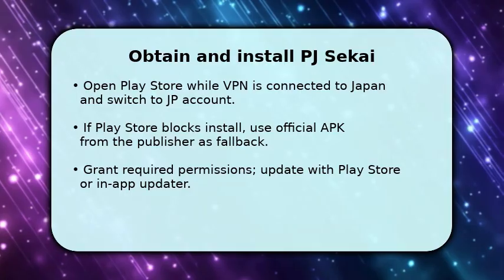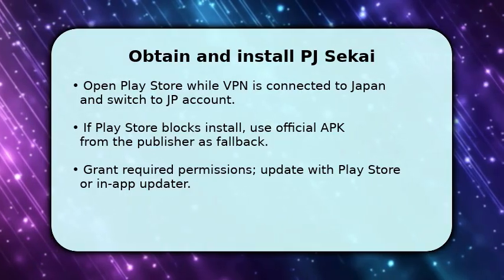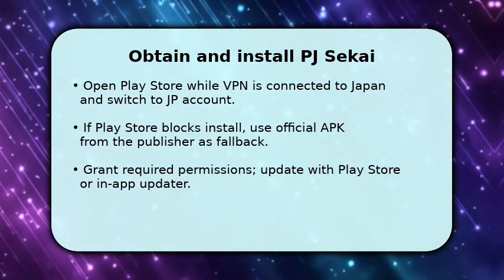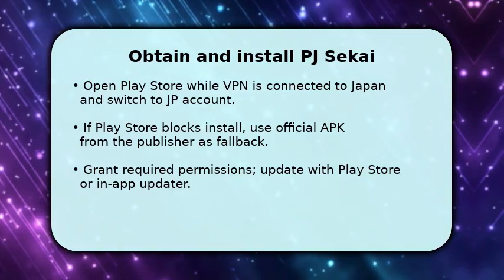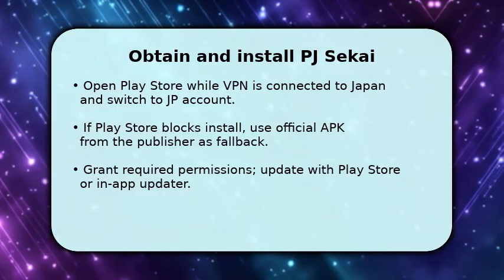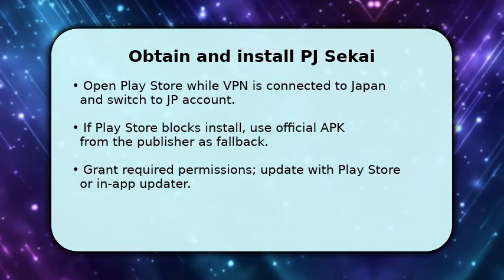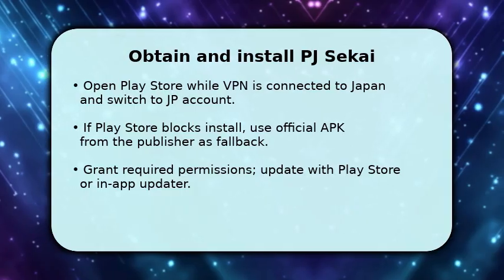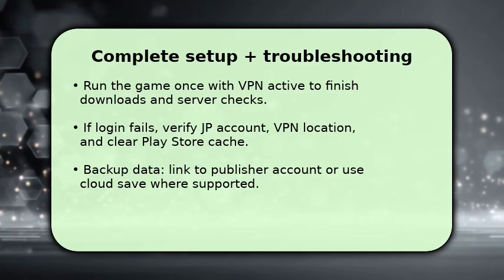How to Get Pjsk Jp Android (full Guide)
How to Get Pjsk Jp Android (full Guide) | 🔒 Surfshark VPN Deal — Stay private and secure. $1.99/mo + 3 Months Free ▸

Discover the essential steps to install and use PJSK JP on your Android device with our comprehensive guide. From downloading the app from trusted sources, setting it up for optimal performance, customizing settings according to user preferences, troubleshooting common issues encountered during installation or usage, this video will equip you with all necessary knowledge.

PJSK JP, install PJSK JP on Android, how to use PJSK JP, setup for optimal performance of PJSK JP, troubleshooting issues with PJSK JP installation and usage